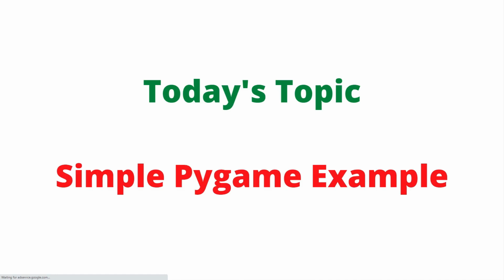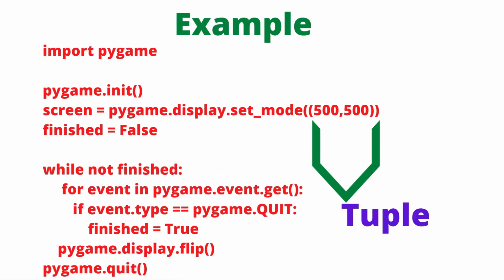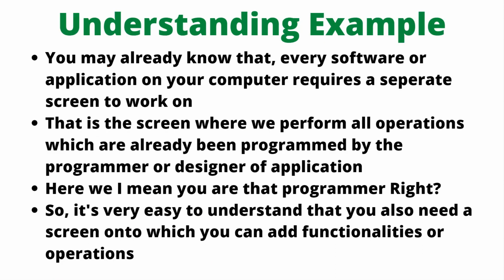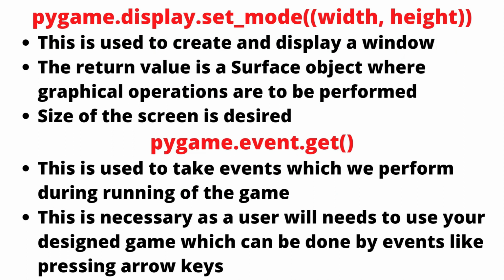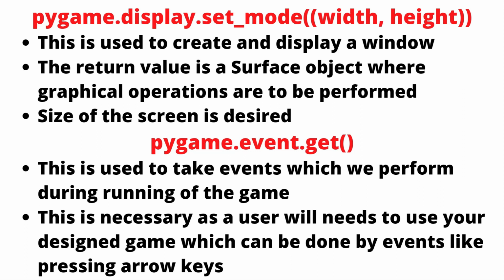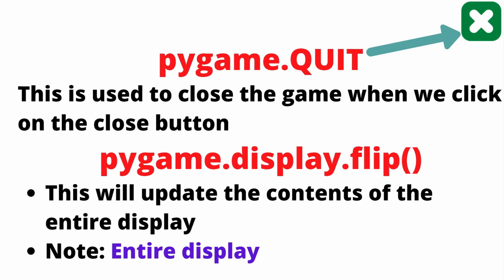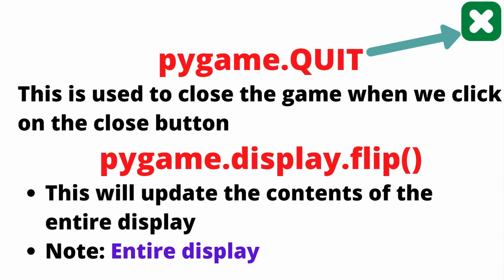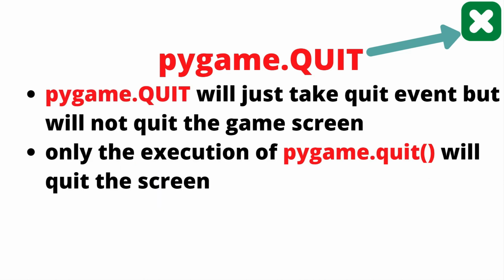Understanding the first example of Pygame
In this video of this Pygame series we will learn the discuss about the first example